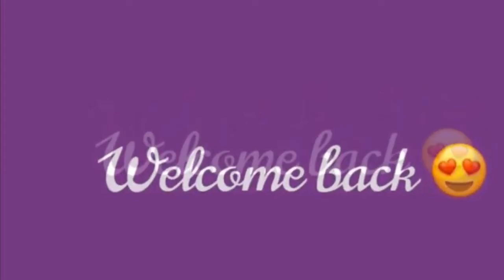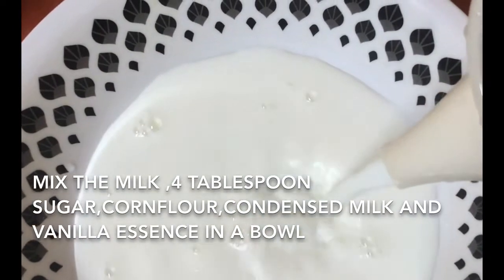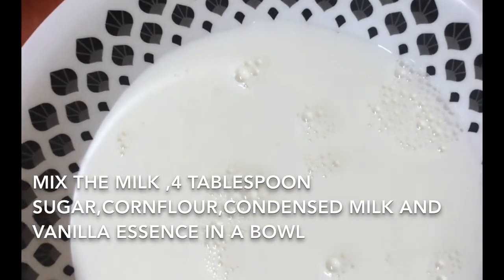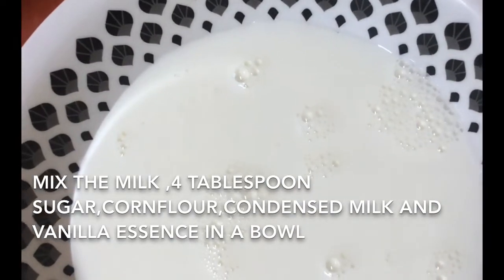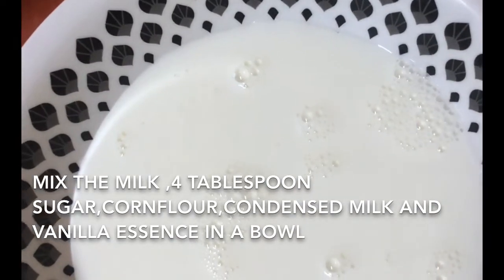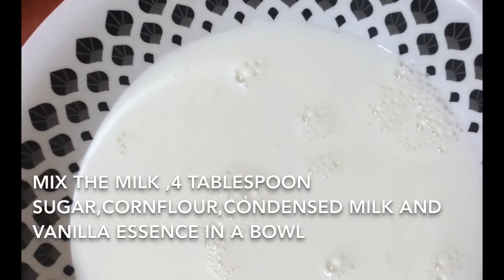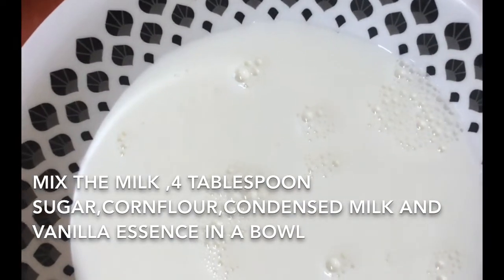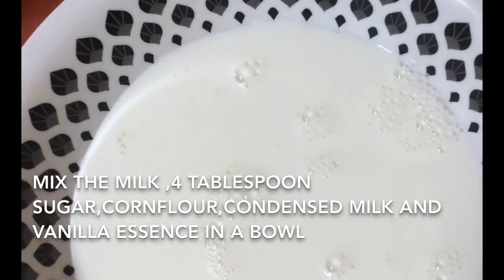Layered pineapple vanilla pudding